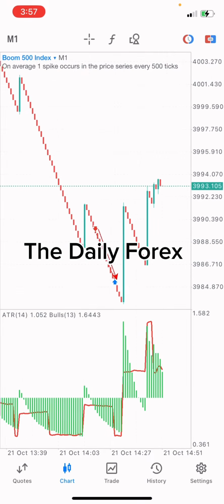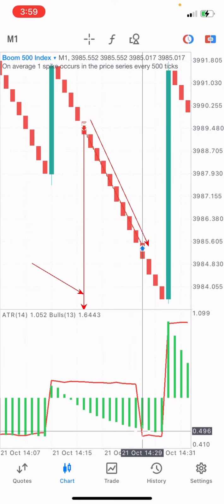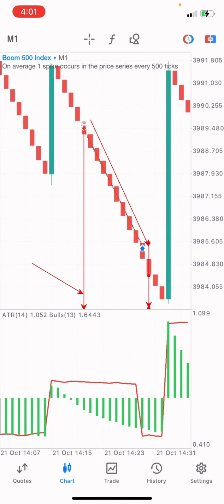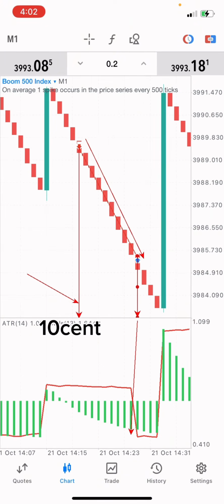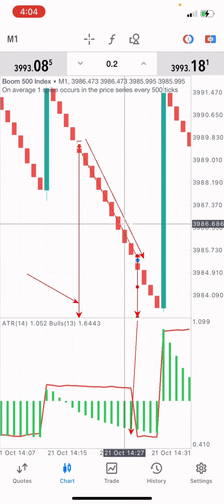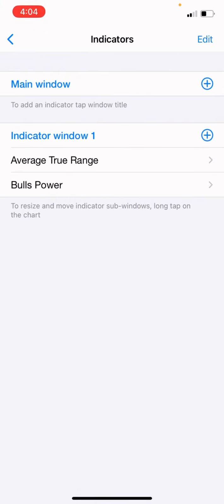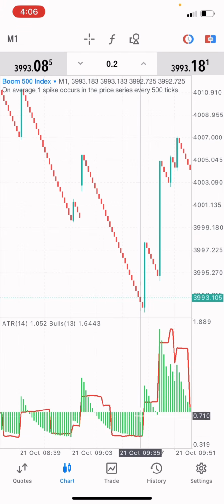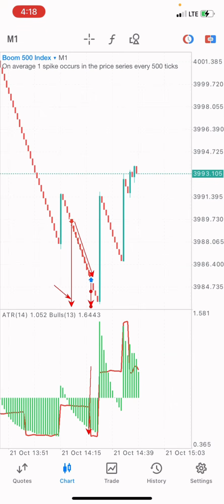The Bulls power strategy for boom 500 index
In this video tutorial, I talked about how to trade boom 500 index using the bulls power and the average true range indicators. I also talked about how to avoid spikes one the boom 500 index market,  when taking a sell entry on the trade. I explained how the strategy works and how the combination of bulls power and the average true range indicators, can detect spikes on boom 500 index.